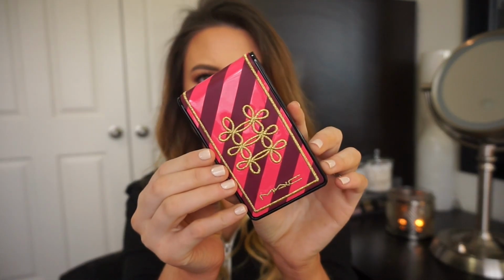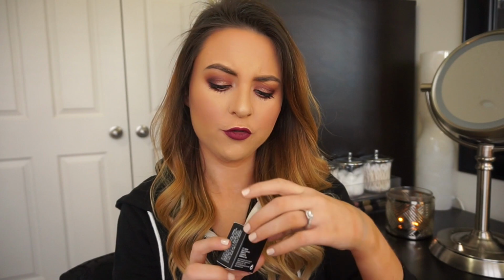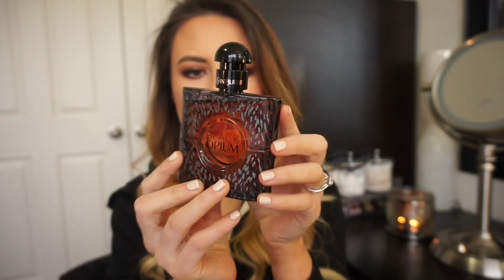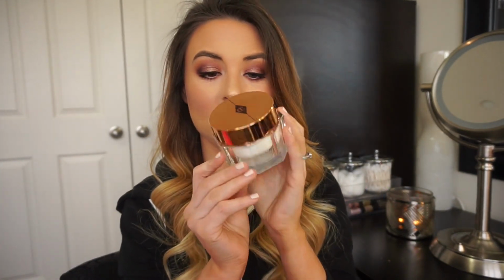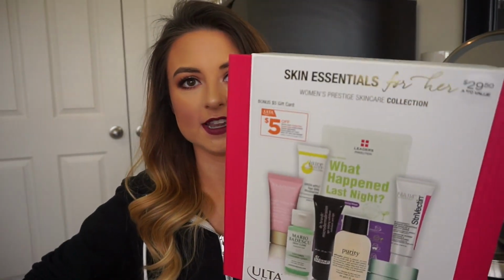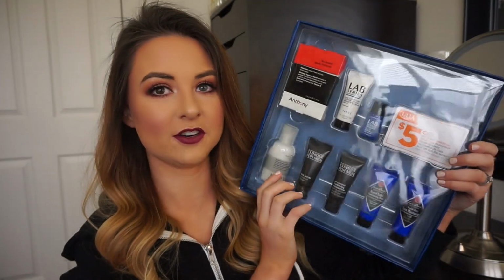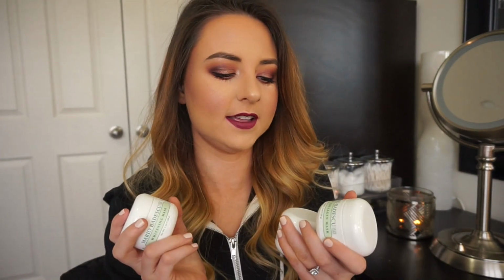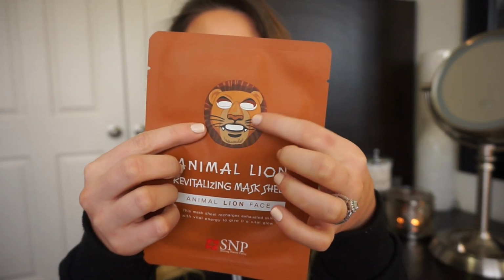BLACK FRIDAY BEAUTY HAUL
The items hauled in this video can be found at Sephora, Ulta Beauty, or MAC Cosmetics.

MAC - Nutcracker Sweet Copper Face Palette
MAC - Platinum Pigment
MAC - Golden Olive Pigment
MAC - Phloof Eyeshadow
Yves Saint Laurent - Black Opium Eau De Parfum Wild Edition
Sol De Janeiro - Brazilian Bum Bum
Philosophy - Purity Made Simple Cleanser
Dr. Brandt Skincare - PoreDermabrasion Exfoliant
Dr. Brandt Skincare - Needles No More Wrinkle Smoothing Cream
Dr. Brandt Skincare - Power Dose D Serum
Charlotte Tilbury - Charlotte's Magic Cream
Ulta Beauty - Gorgeous Hair for every girl set
Ulta Beauty - Skin Essentials for her set
Ulta Beauty - Skin Essentials for him set
Mario Badescue - Mask Trio
Burt's Bees - Mint Cocoa Lip Balm
SNP - Animal Sheet Masks

WHAT I'M WEARING:
Hoodie: Forever XXI
Nails: Wet n Wild Step 1 Wonder Gel - Condensed Milk
Lips: Color Pop Ultra Matte Lip - LAX

BUSINESS :
This is not a sponsored video, however products were provided courtesy of Dr. Brandt Skincare, YSL Beauty, Charlotte Tilbury Beauty, Sol de Janeiro, and hosted by Octoly. Content expressed on this site is my own and all opinions are 100% honest.